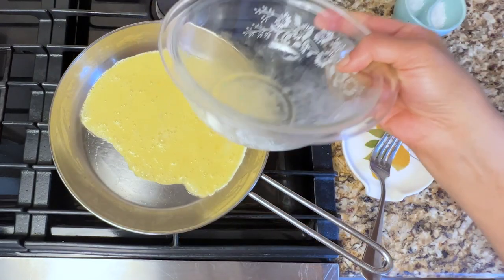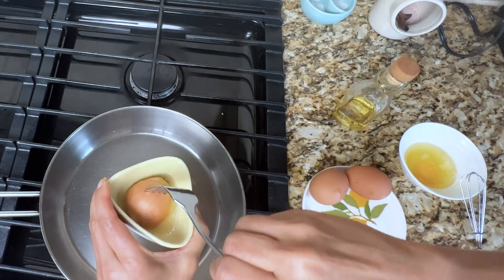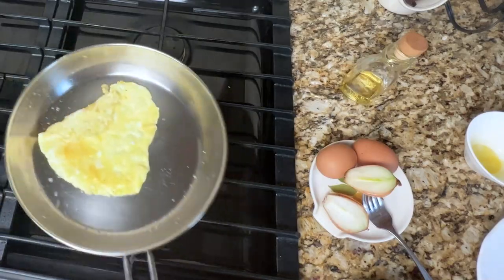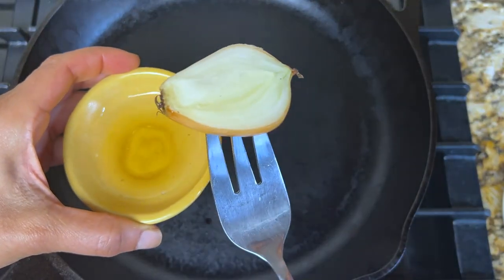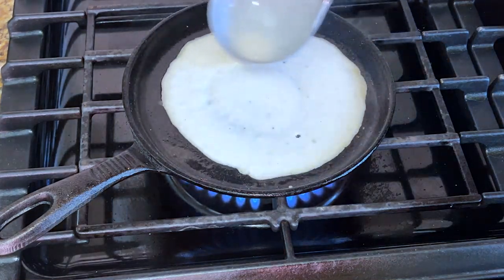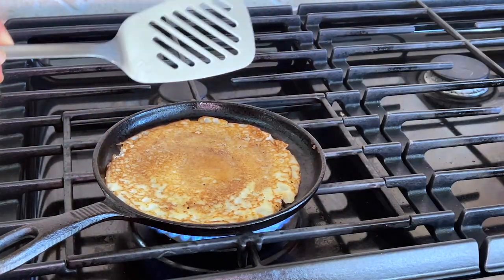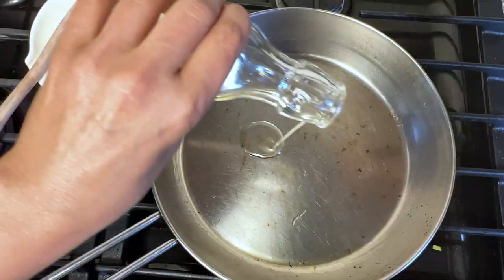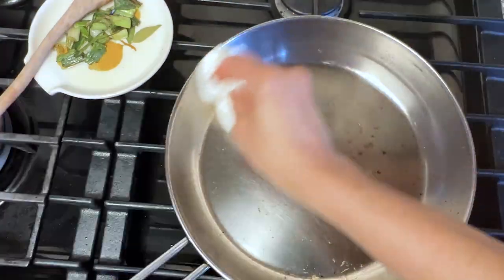How to make any pan non-stick: the onion hack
Here is a simple yet effective way to make your stainless steel pans and cast iron pans non-stick.

A few tips: Never overheat or under heat your pan and always wait for the fat (oil, butter, ghee, etc) to come to a medium-high heat before you start cooking your food.